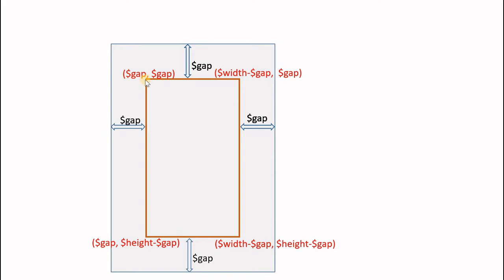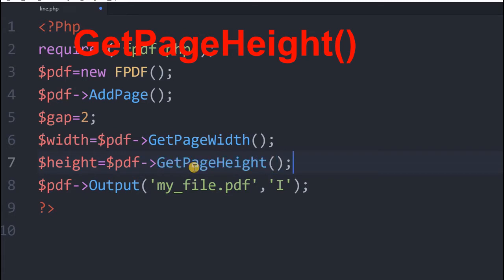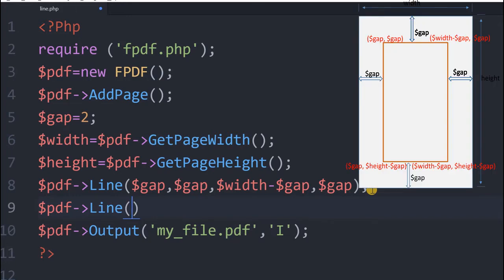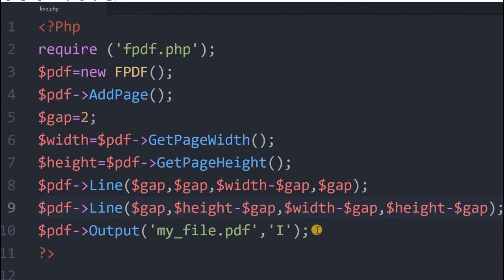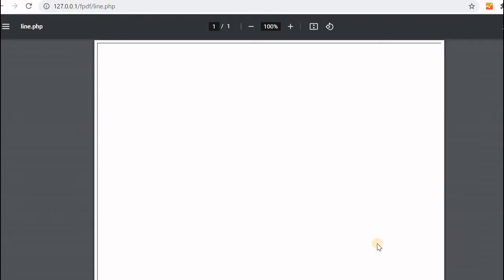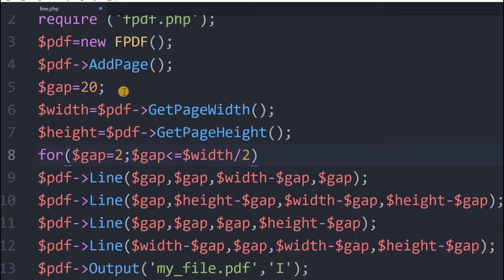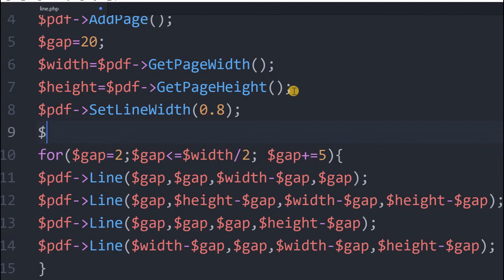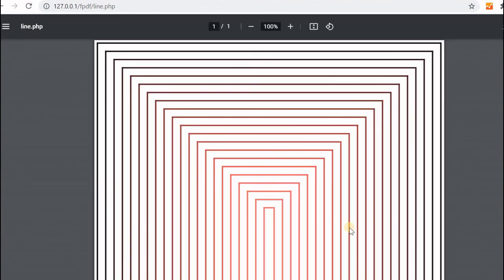Drawing patterns of lines on PDF document by FPDF class in PHP using color and width of the line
Drawing multiple boxes by reducing the edge from the end of the pages will create patterns. First we will draw one squire by drawing all sides using Line() function in FPDF class.

We will declare a variable $gap and assign value to it. We will find out the width and height of the page by using GetPageWidth() and GetPageHeight(). Using these three values we will fix the coordinates and draw the box by drawing four sides.
Top horizontal line, bottom horizontal line , Left vertical line and right vertical line will be by manging width and height along with the $gap variable.
After drawing the box , this has to be kept inside one for loop where counter variable will be the $gap and it will incremented by equal intervals. This incremental interval will change the coordinates of the box and a pattern will emerge out of the loop.
The loop will continue till the value of $gap reaches half of the width of the page.
We can change the line width and line colour by using SetLineWidth() and SetDrawColor() functions.